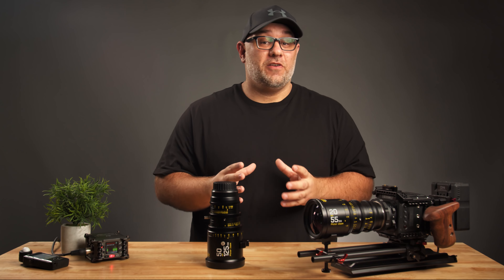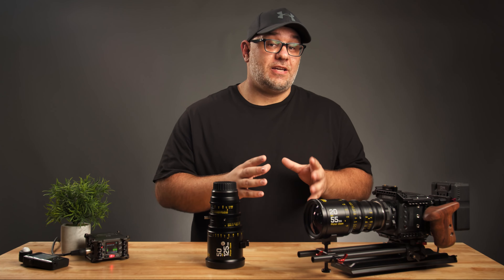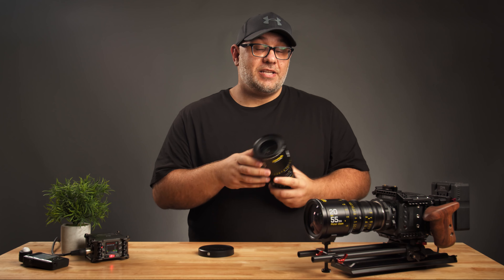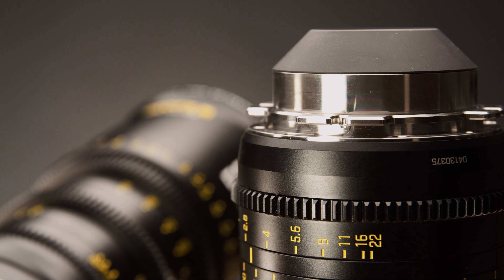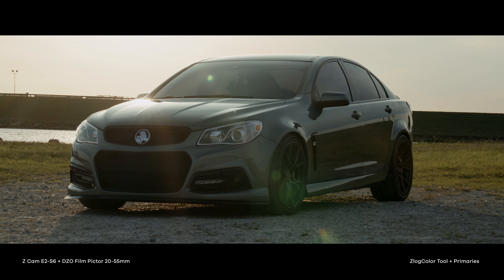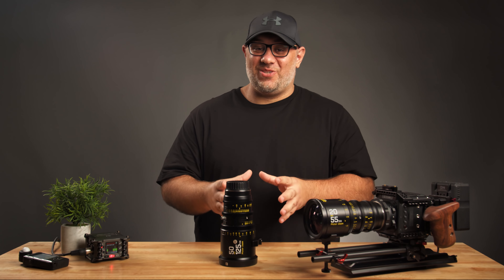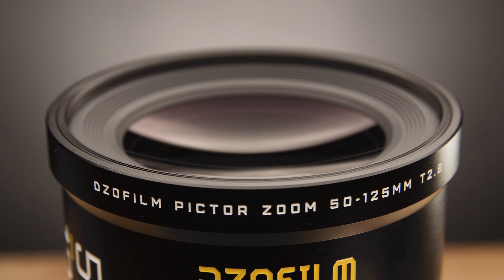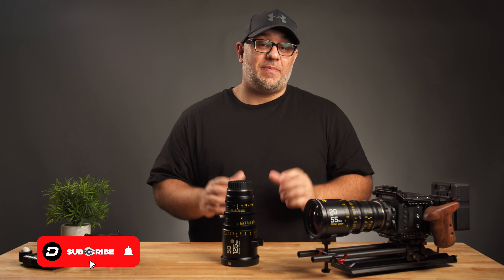SURPRISINGLY GOOD Cinema Lenses! DZOFILM Pictor Zoom Review (20-55mm & 50-125mm)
A review of the DZOFILM Pictor Zoom Cinema Zoom Lenses. Are these the best cine zoom lenses on a budget?

🎥 CAMERA GEAR I USE:
DZOFILM Pictor 50-125mm T2.8
DZOFilm Pictor 20-55mm T2.8

00:00 THE DZOFILM PICTOR CINEMA LENSES
00:17 Z CAM E2-S6 EXAMPLE FOOTAGE SHOT ON DZOFILM
01:17 IF YOU'RE NEW TO THE CHANNEL
01:40 DISCLAIMER STUFF
02:12 DZOFILM PICTOR LENS SPECS
03:59 BUILD QUALITY
06:03 LENS MOUNTS
07:24 PRICING
07:42 LENS CHARACTERISTICS + EXAMPLE FOOTAGE
09:46 PROS & CONS
12:05 PLEASE GET THIS REFERENCE
14:10 MY FINAL THOUGHTS
14:48 RENT THESE LENSES